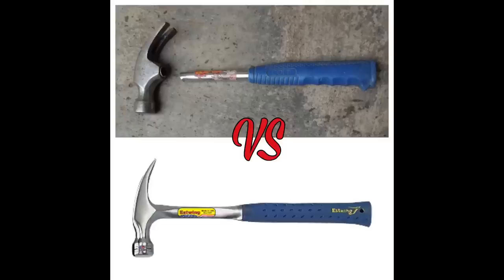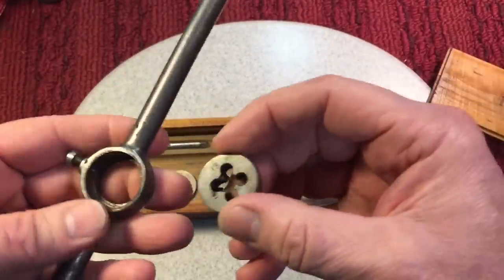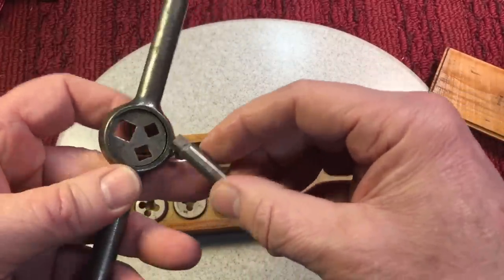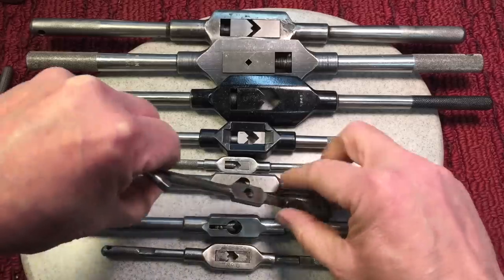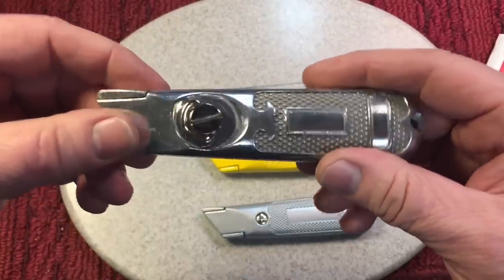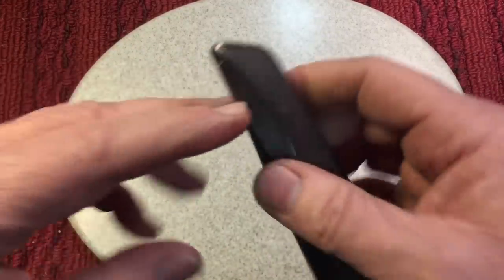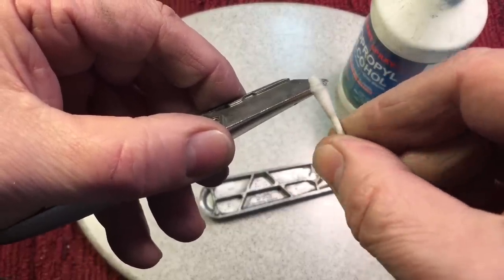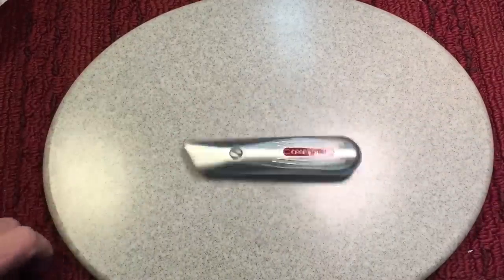Vintage Tap Set. Craftsman Utility Knife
Last Mosh Mosh Monday of 2020!